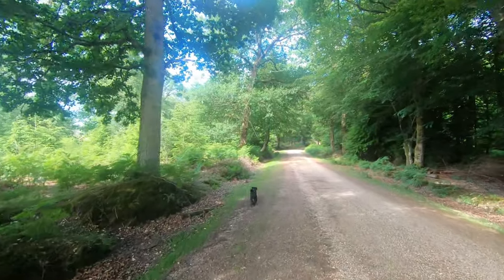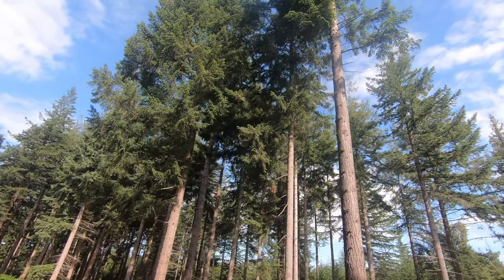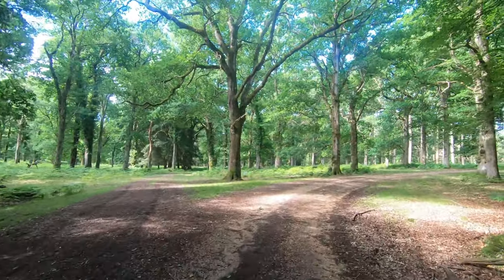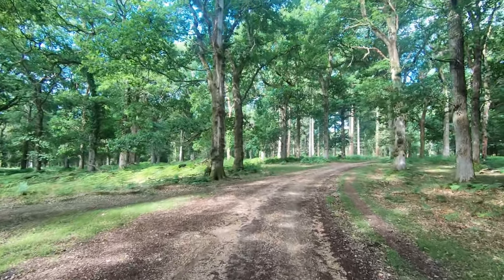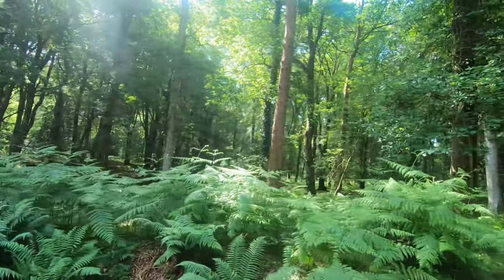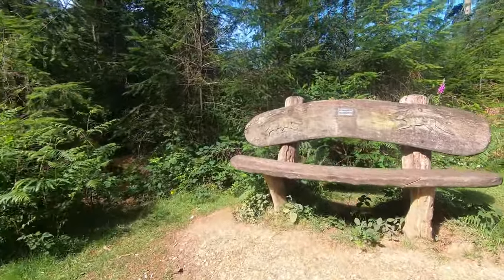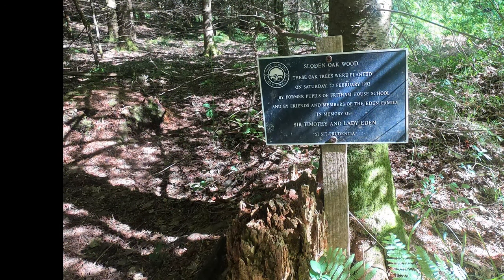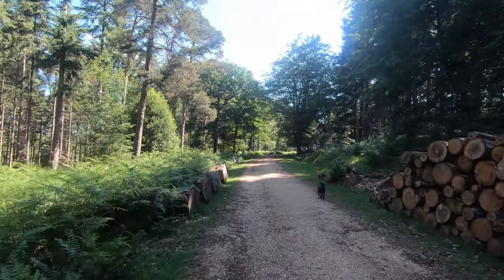Fritham Summer Walk in The New Forest - exercise or pleasure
A July walk near Fritham in The New Forest with some commentary and soft background music.

Follow Edith the miniature schnauzer and me as we take a morning walk amongst the forest trees in July

And don't miss Edith's Nature Fact of the Week!

You can also improve your health whilst watching the video. Exercise in your own home on your treadmill or in your front room while watching the English countryside. Ideal for those of you who haven't exercised for some time or who have been advised by the doctor to do some exercise.

5 minute, 10 minute, 15 minute, 20 minute and 25 minute virtual walks also available. Build up your fitness in the comfort of your own home with our virtual country walks.

Watch on your phone, tablet or better still, on your smart TV. When you can comfortably complete this walk, move on to one of the other walks.

Other stuff by Rob:

Books:

Self Help:

LIFT – 99 Ways to LIFT your career
How to Set Up and Run a Self-Catering Holiday Property

Children’s series - Creature Teachers:

The Skylark Who Was Frightened of Flying
The Cat Who Wore a Hat
The Giraffe Who Couldn't Laugh
The Dog Who Watched TV
The Rabbit Who Hopped Over the Hill
Creature Teachers - the 5 books above in one set

Memories From the 20th Century:

How Was It for You? – memories of the 1940s
I Remember When I was Young – memories of the 1920s – 1960s

Humour:

Penguin Dave’s 100 Really Funny Jokes